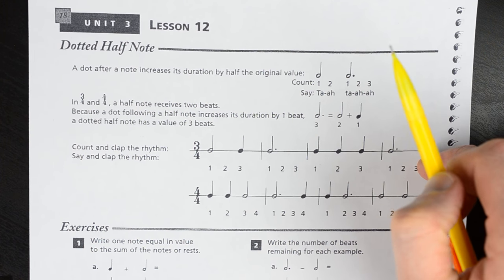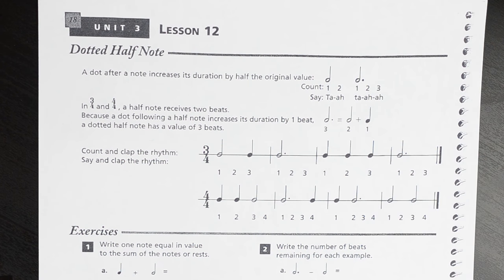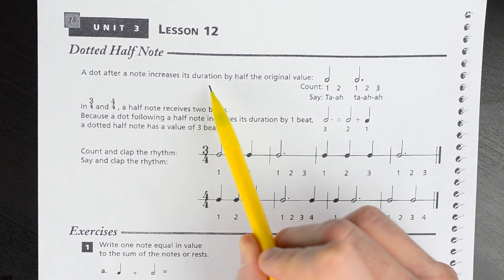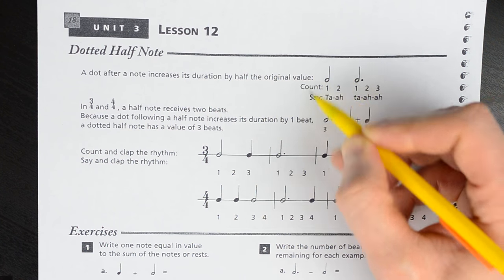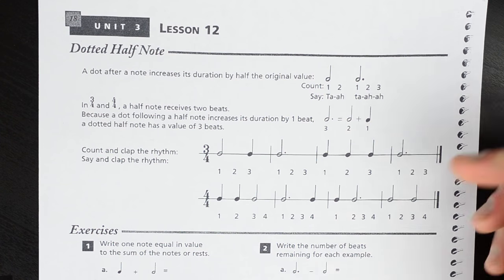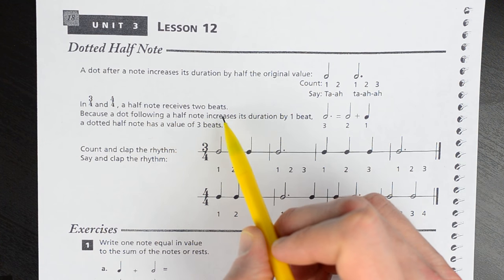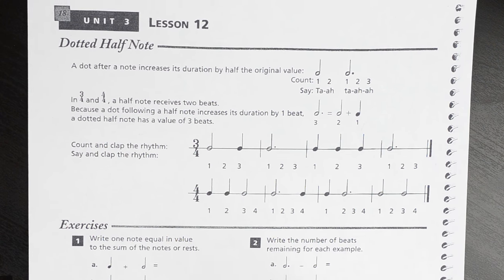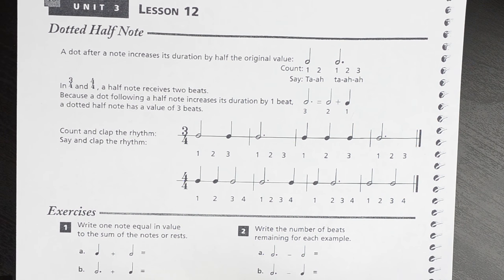Alfred's Essentials of Music Theory Unit 3, Lesson 12